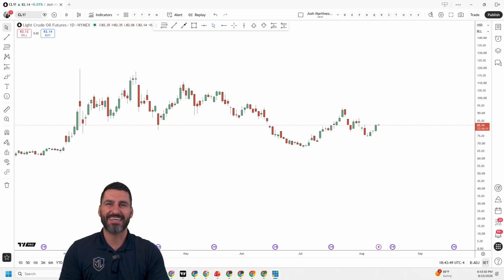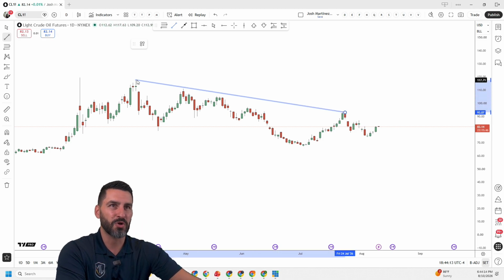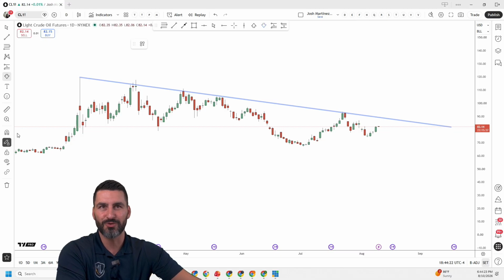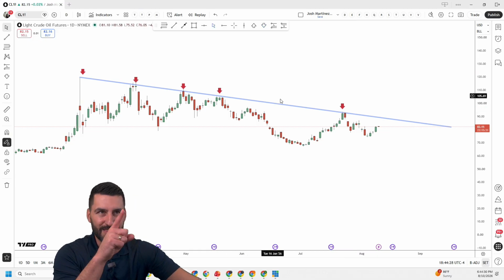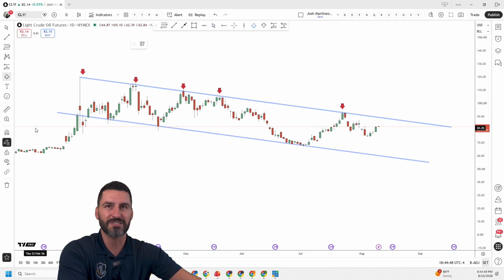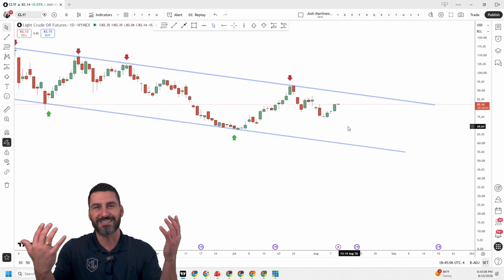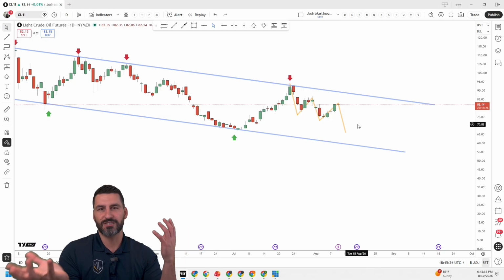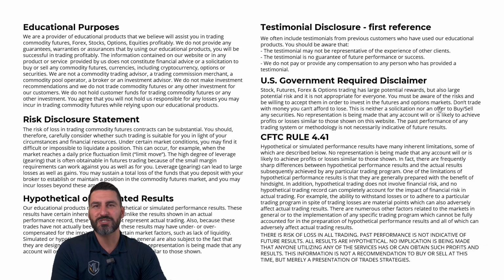This Week’s Trade Idea | Crude Oil’s Channel Test: Is a Lower High Developing?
Crude Oil is moving within a clean descending channel—but the important question is whether price can form another lower high beneath the upper boundary.

In this week’s trade idea, I break down how to build a symmetrical channel from the most recent swing high and lows, then use that structure to study the market with more discipline. You’ll see why the angle of the channel matters, how the daily chart frames the larger context, and how a trader can use lower timeframes to observe the same structure in more detail.

The objective is not to chase price. It is to understand the framework: identify the channel, respect the boundary, and wait for price action to provide information.